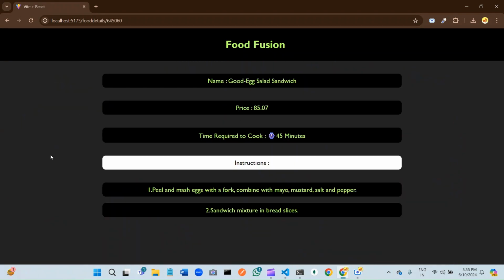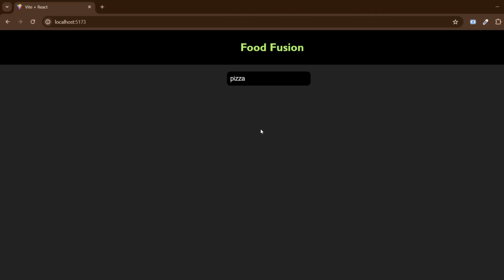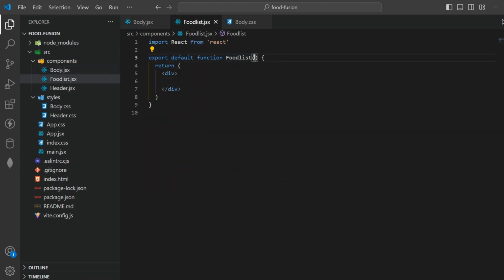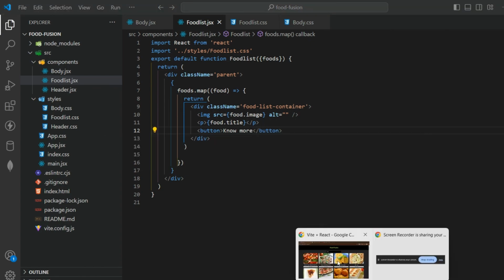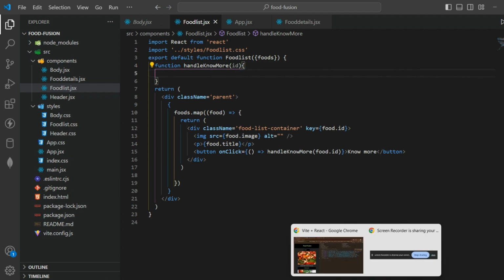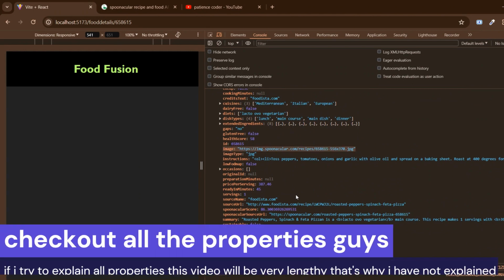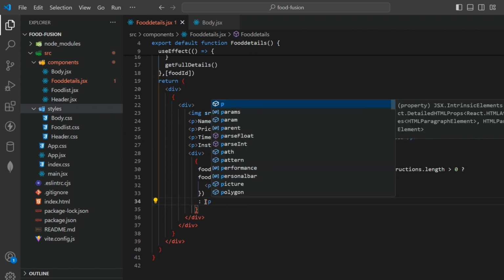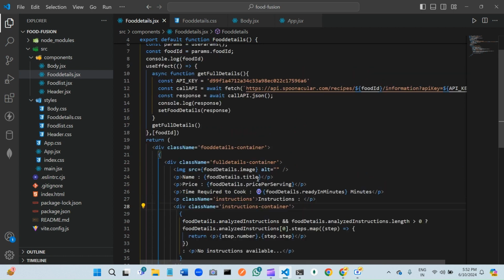Responsive Food Website Using React And CSS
0:00 demo
0:55 vite setup
3:10 building components
13:36 calling API to get food details
13:59 real time example of URL parameters
16:40 get API key
37:27 managing the routes